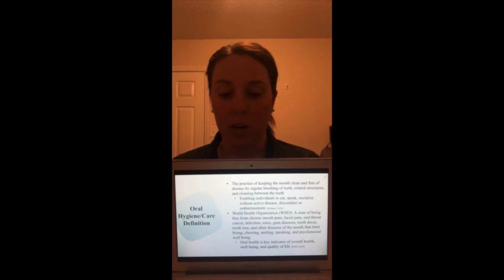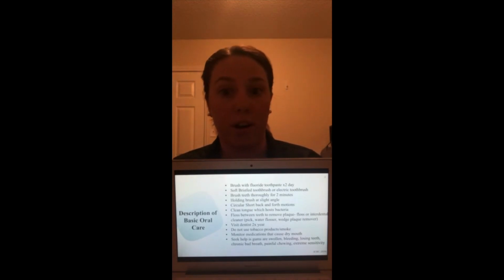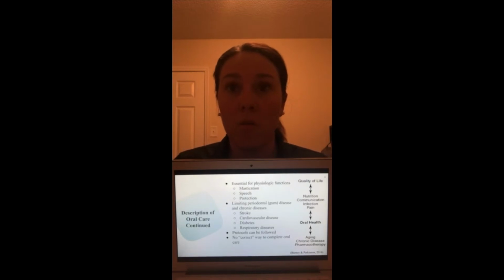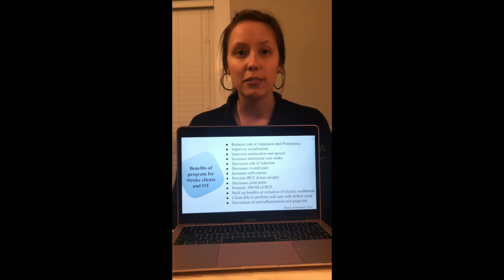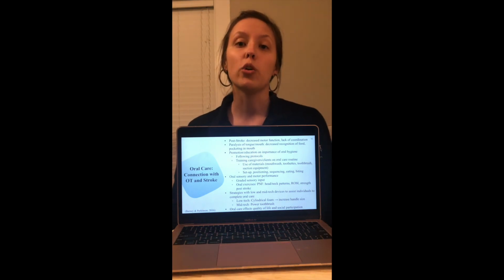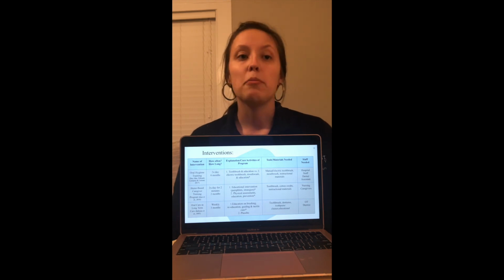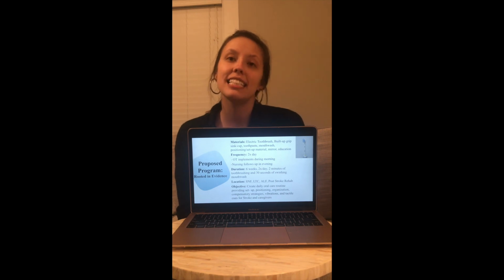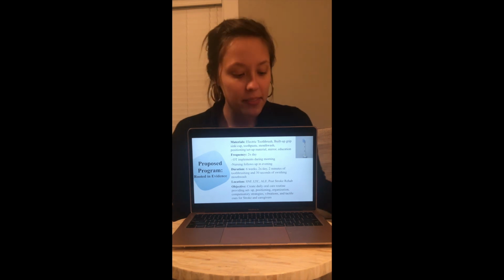Oral Care and Stroke through the lense of Occupational Therapy